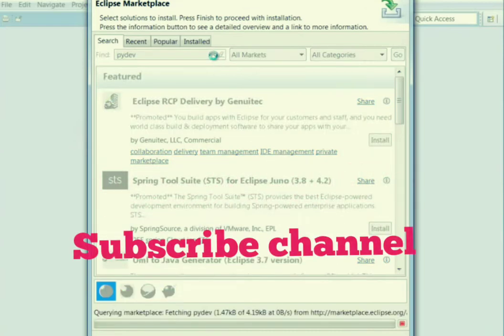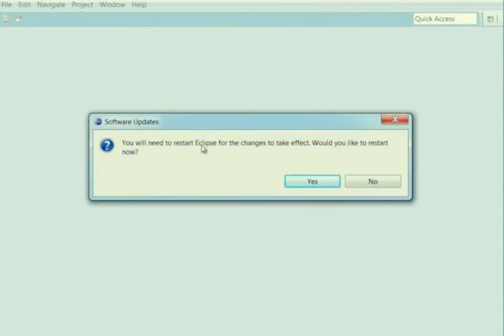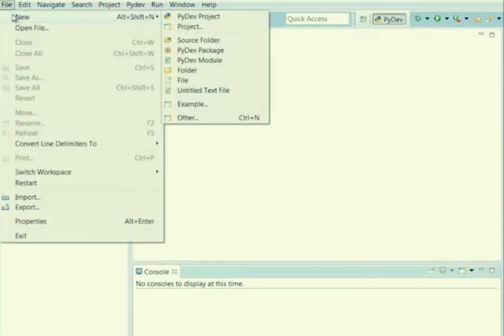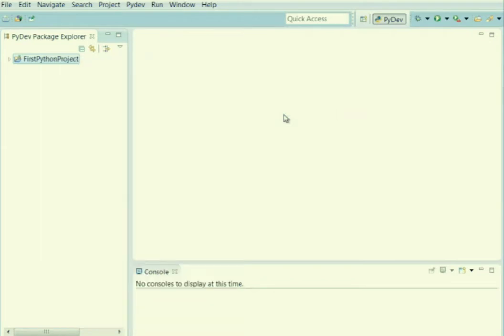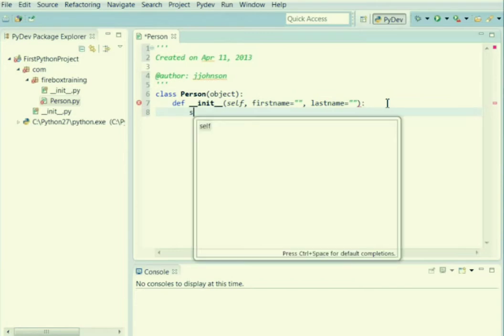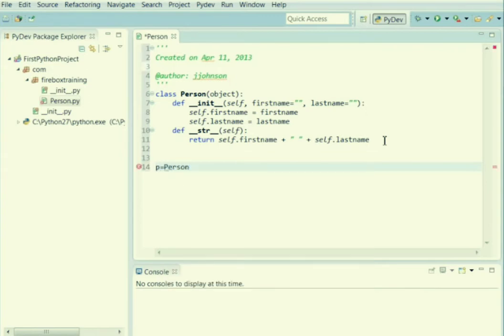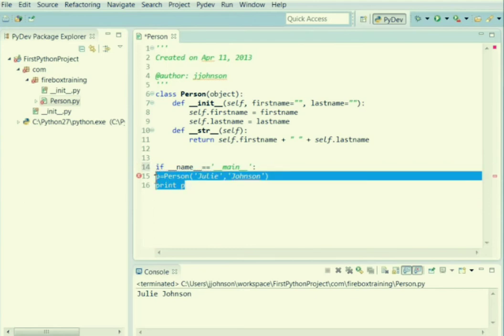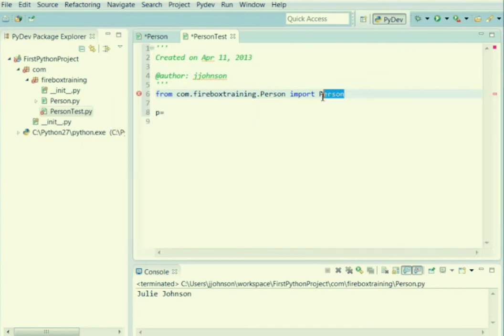Python How to Install PyDev